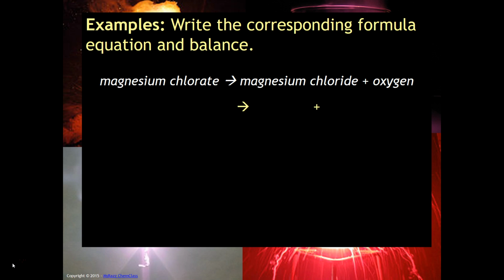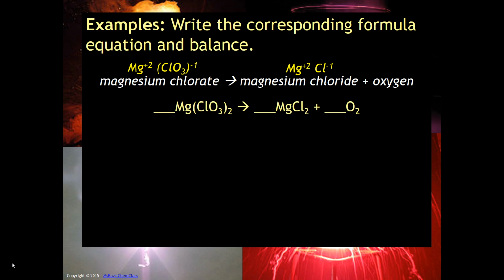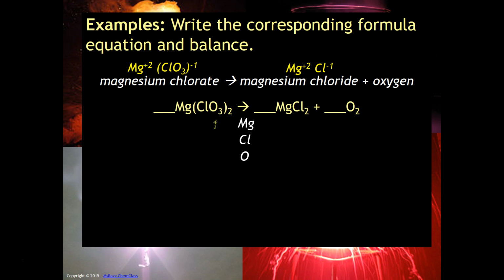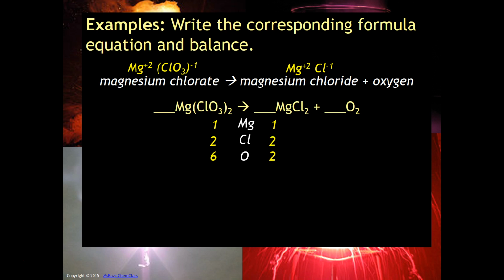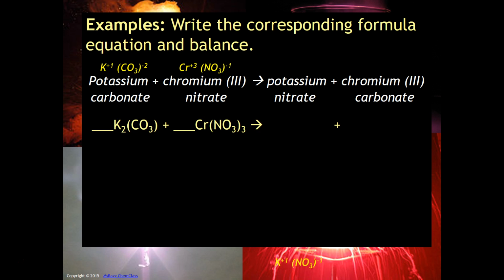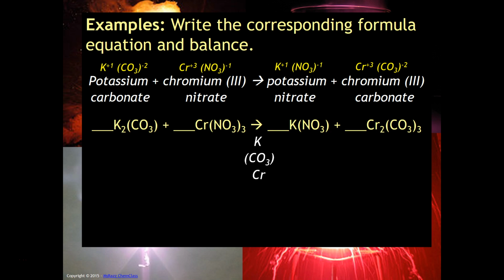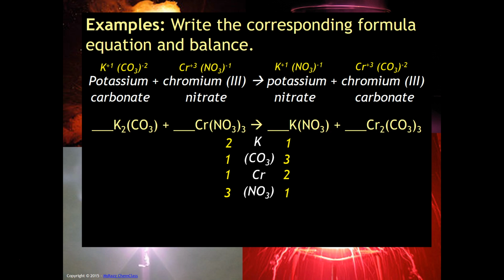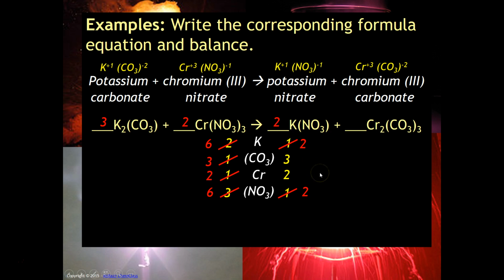Unit9-Day3-PuttingItAllTogether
Ms. Razz reviews how to write word equations from formula equations and balance.